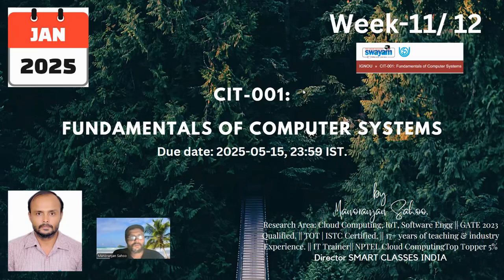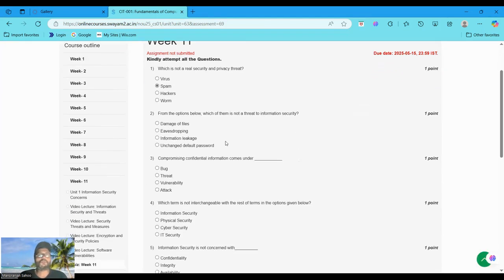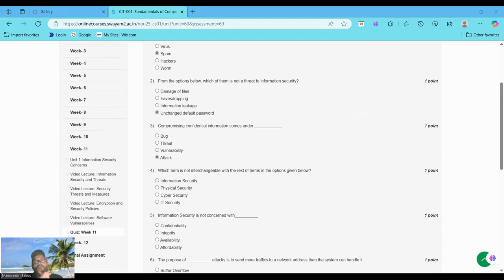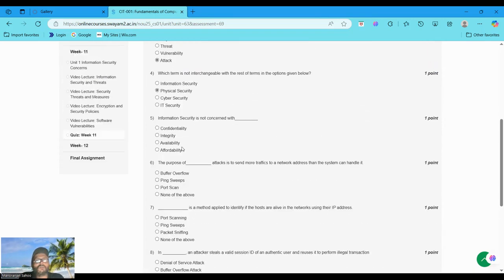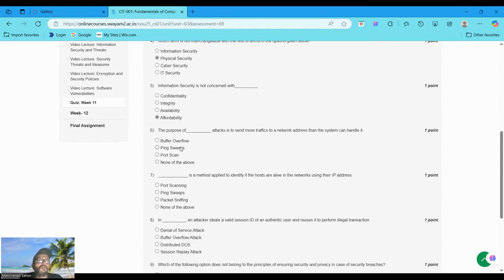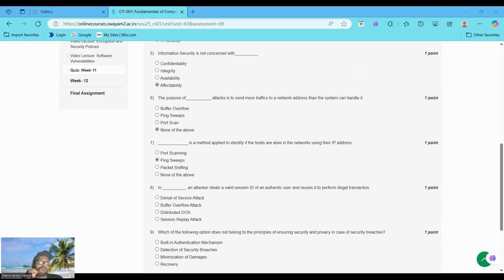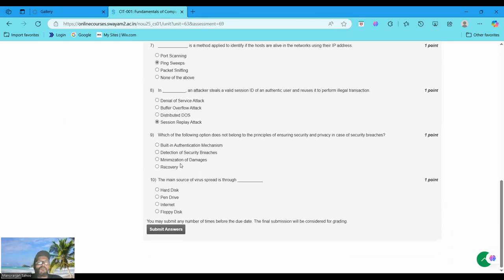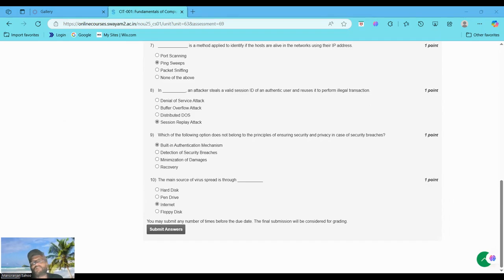IGNOU » CIT-001: Fundamentals of Computer Systems quiz: week-11 Answers JANUARY-APRIL 2025